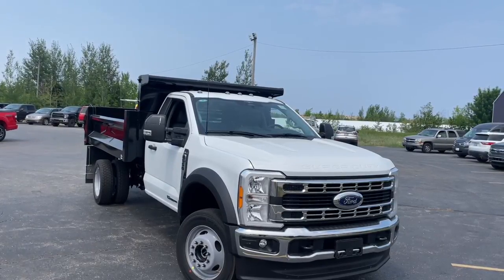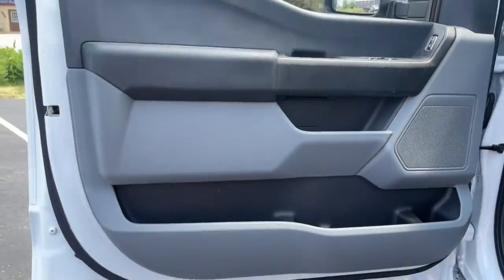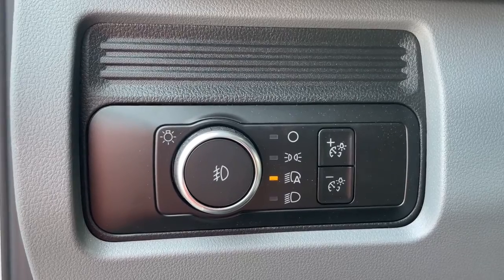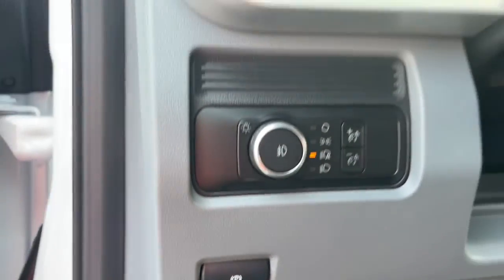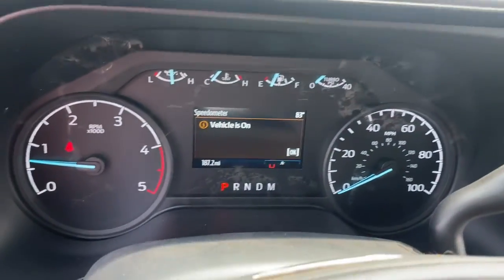2023 Ford F-550SD Charlevoix, Petoskey, Gaylord, Traverse City, Cheboygan C23J002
Oxford White New 2023 Ford F-550SD XL available in 6725 US Highway 31 South, Charlevoix, Michigan at Jim Riehls Friendly Ford. Servicing the Charlevoix, Petoskey, Gaylord, Traverse City, Cheboygan, area.

F-550SD
2023 Ford F-550SD XL - Stock#: C23J002

2023 Ford F-550SD XL DRW Oxford White DRW 10-Speed Automatic Power Stroke 6.7L V8 DI 32V OHV Turbodiesel 4WDbrbr4WD.
4.88 Axle Ratio|Limited Slip w/4.30 Axle Ratio|GVWR: 18,000 lbs Payload Package|GVWR: 19,500 lb Payload Plus Upgrade Package|Wheels: 19.5 x 6 Argent Painted Steel|HD Vinyl 40/20/40 Split Bench Seat|AM/FM Stereo w/MP3 Player|XL Chrome Package|Snow Plow Prep Package|High Capacity Trailer Tow Package|Engine Block Heater|Ford Pro Upfit Integration System Removal|Dual 68 AH/65 AGM Battery|350 Amp Dual Alternators|Front License Plate Bracket|Rear View Camera & Prep Kit|Halogen Fog Lamps|SYNC 4 Communications & Entertainment System|4 Speakers|4-Wheel Disc Brakes|Air Conditioning|Tachometer|ABS brakes|AM/FM radio|Brake assist|Delay-off headlights|Dual front impact airbags|Dual front side impact airbags|Front anti-roll bar|Front reading lights|Fully automatic headlights|Heated door mirrors|Illuminated entry|Outside temperature display|Overhead airbag|Overhead console|Panic alarm|Passenger cancellable airbag|Passenger vanity mirror|Power door mirrors|Power steering|Power windows|Rear anti-roll bar|Remote keyless entry|Speed control|Steering wheel mounted audio controls|Telescoping steering wheel|Tilt steering wheel|Traction control|Trip computer|Turn signal indicator mirrors|Variably intermittent wipers|Compass|Dual rear wheels|Front Center Armrest w/Storage|Configurable|AppLink/Apple CarPlay and Android Auto|Emergency communication system: SYNC 4 911 Assist